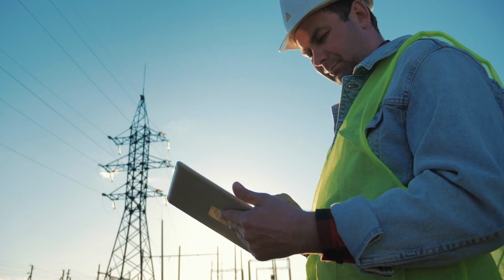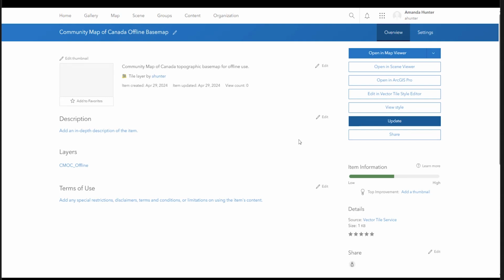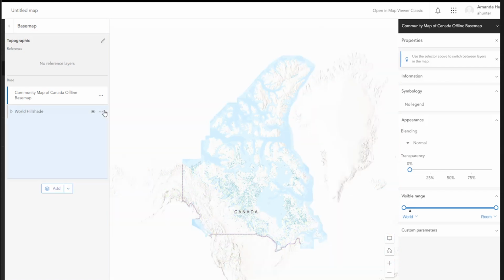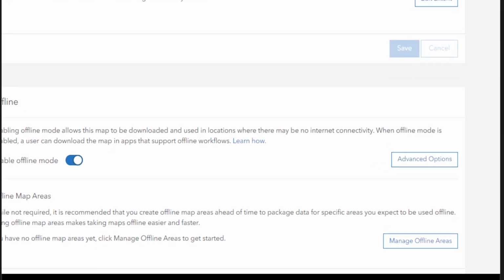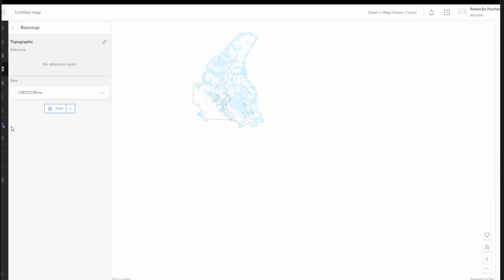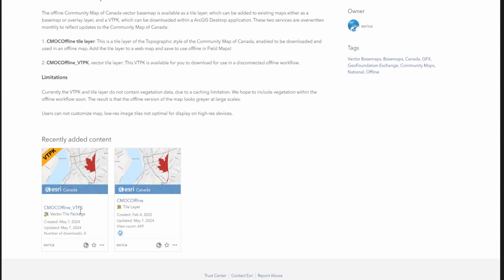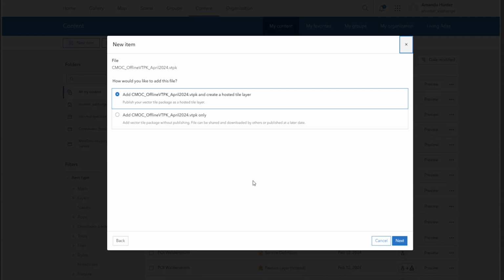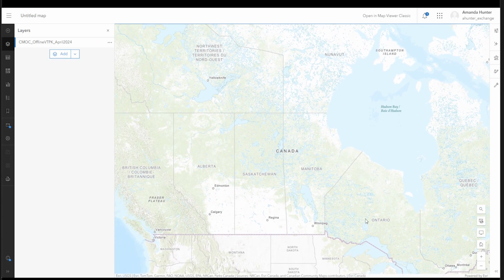ArcGIS Enterprise Offline Workflow for the Community Map of Canada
It’s time to take your Community Map of Canada vector basemaps offline in ArcGIS Enterprise. Designed to mirror the online version of the topographic vector basemap, it is a monthly generated vector tile, built using authoritative Canadian data contributions. Discover how to configure the offline basemap in your ArcGIS Enterprise environment, with a few different methods being demonstrated in this video.

0:00 – Introduction
0:58 – Add CMOC Offline Basemap from URL
2:49 – Add CMOC Offline Basemap via ArcGIS Living Atlas of the World
3:28 – Add CMOC in a disconnected environment